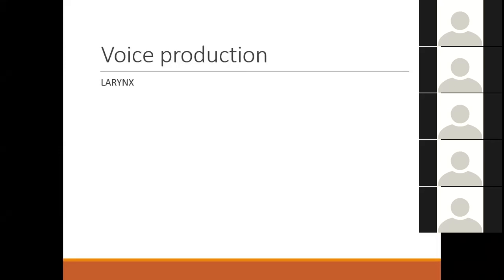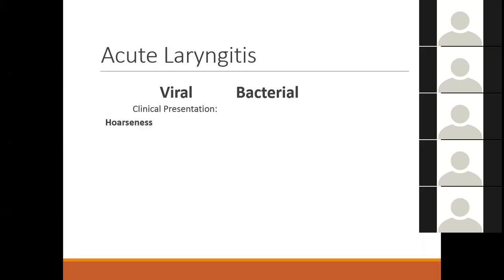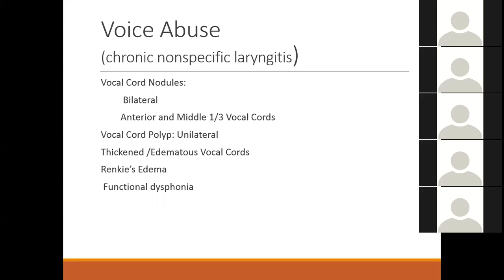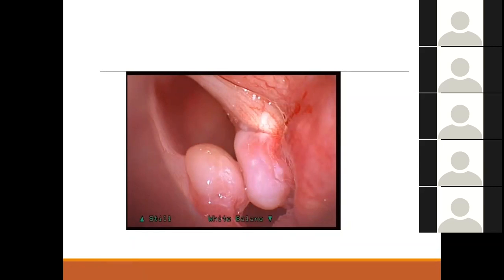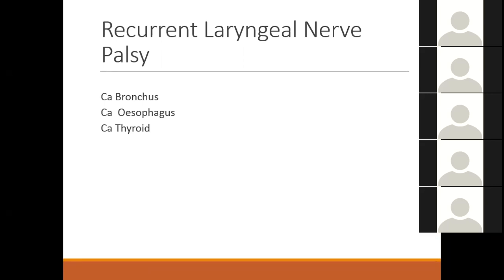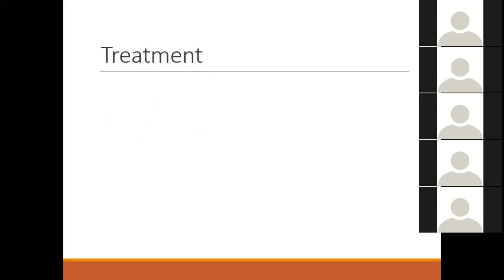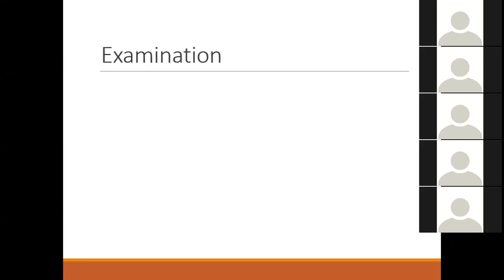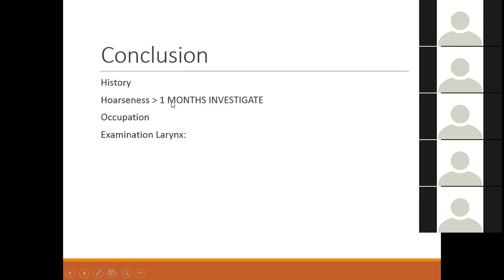What is hoarseness | Hoarse Voice | ENT Lecture | स्वर बैठना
What is hoarseness | Hoarse Voice | ENT Lecture